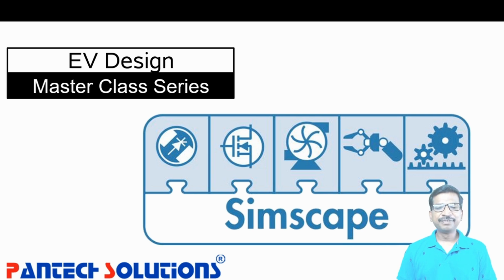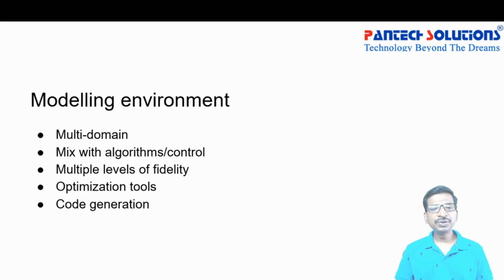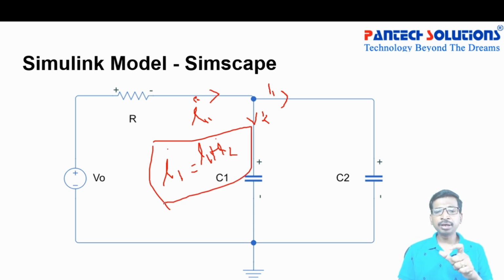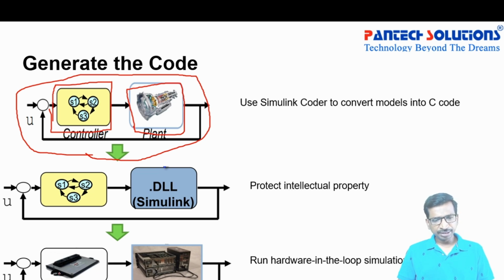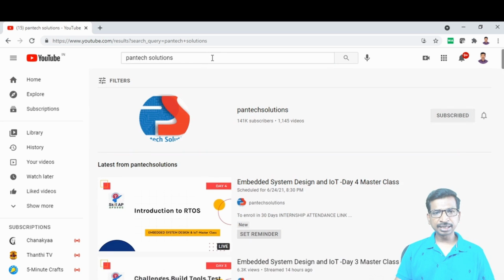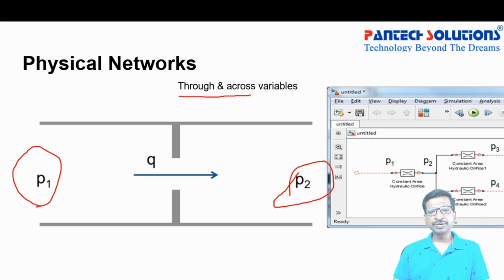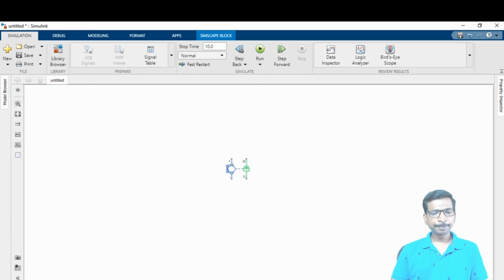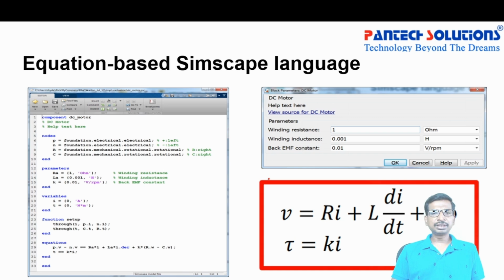Day 19 - Simscape Introduction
APSSDC Certified 1 Month Internship on Electric Vehicle Design

1Month Internship program Certified by Govt of Andhra Pradesh State Skill Development Corporation and  Pantech eLearning

Internship Fee: ₹999
Discount Fee: ₹590

Benefits of The electrical Vehicle Design internship include:
👉 All Recording videos are downloadable
👉 Hackathon session
👉 Don't need Attendance for Internship
👉 APSSDC - Internship/participation certificate

APSSDC CERTIFIED 30 Days Masterclass on Electric Vehicle Design

Day -1 Matlab - Simulink Introduction

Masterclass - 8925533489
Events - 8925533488